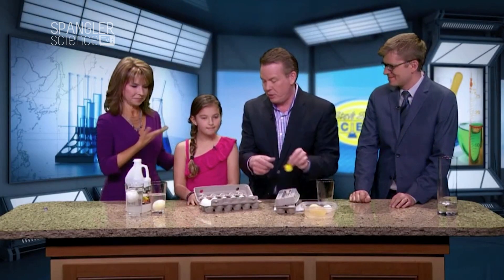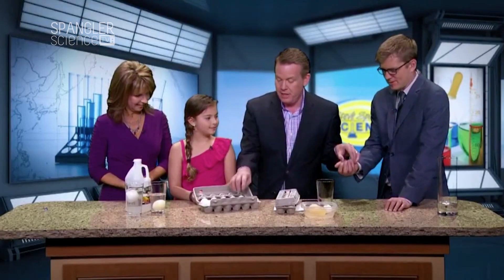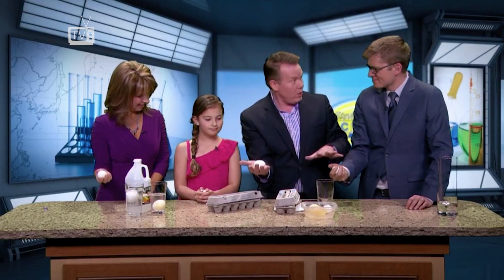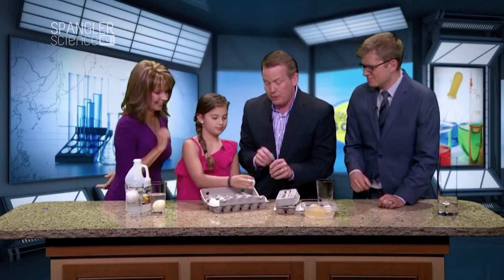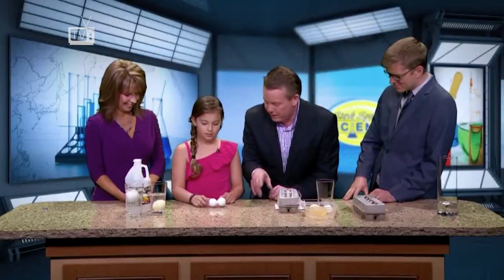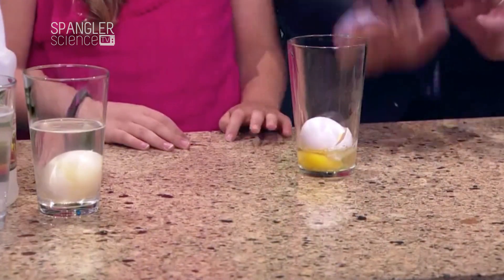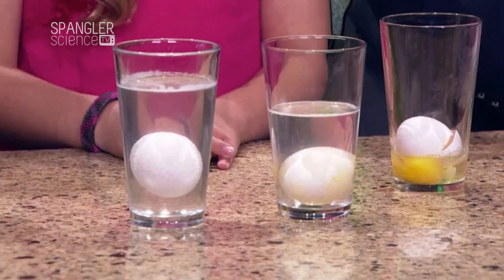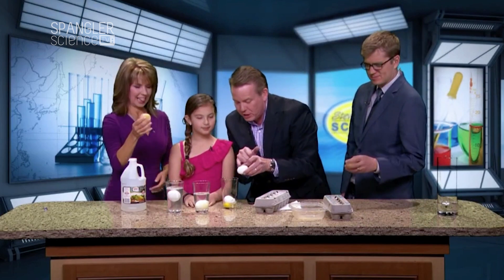Egg Science - How to Make a Naked Egg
Our science guy Steve Spangler is armed with a dozen eggs and a young STEM superstar who is eager to share some amazing science you can do in your own kitchen.